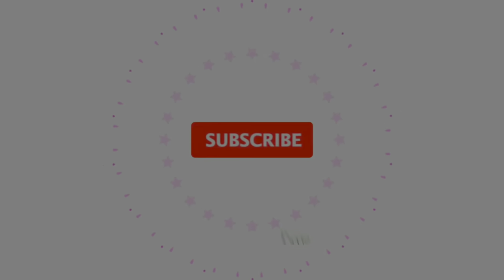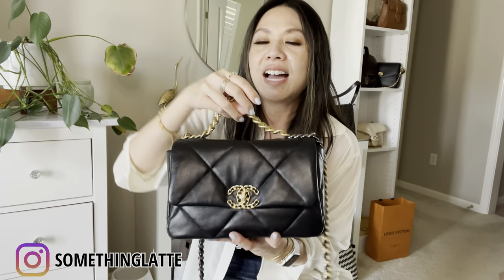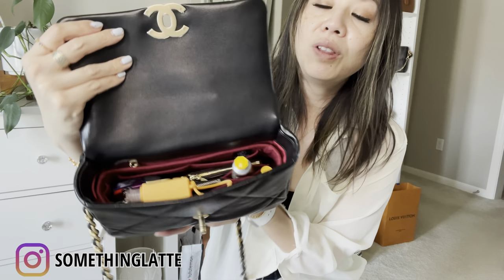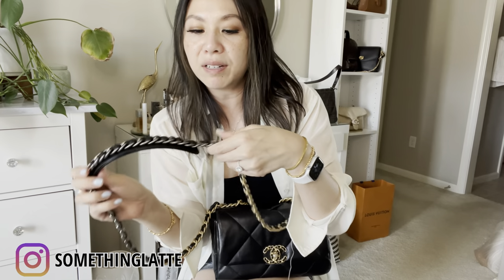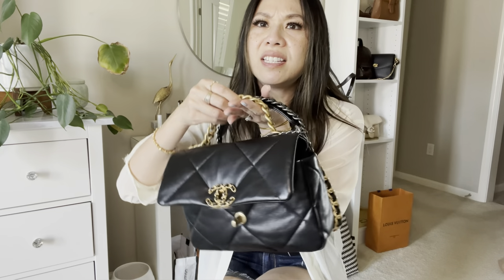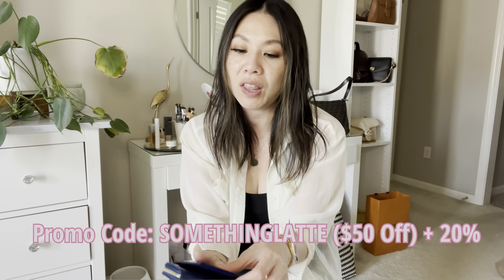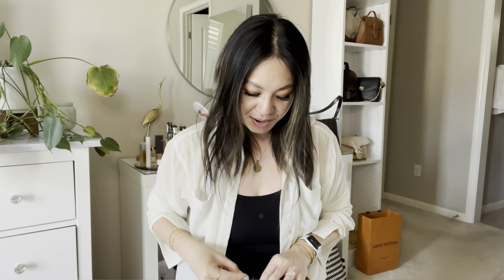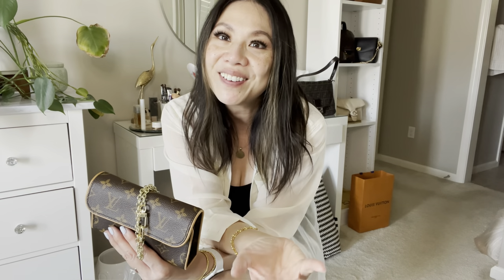Chanel 19 Review | What Fits Inside | Louis Vuitton Goodies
Sometimes the best bags are in lambskin :P
I been loving my Chanel 19 bag and wanted to do a quick review on what fits inside, the best way to care for the bag, and my overall thoughts.

I also have been doing some summer cleaning to try to maximize my closet and space. I wanted to share a couple Louis Vuitton items. I been on the fence about keeping these or finding new homes for both of these classic bags. Let me know what you think or DM me if you are interested in seeing more photos of the bag.

Bags Mentioned:
Louis Vuitton Delightful PM
Louis Vuitton Belt Bag
Chanel 19
Senreve Card Folio